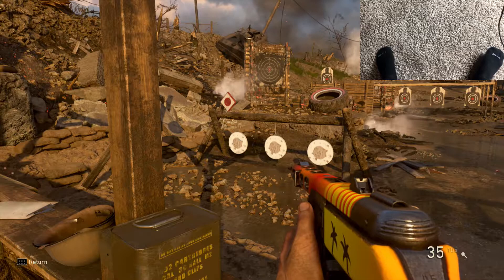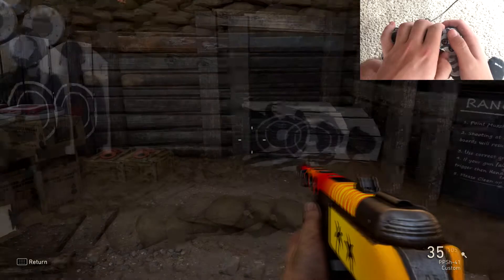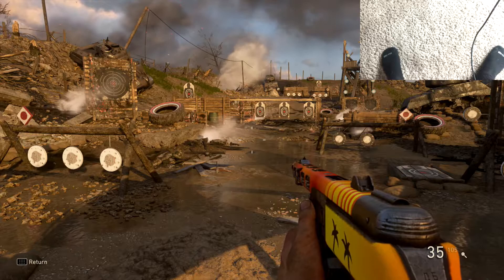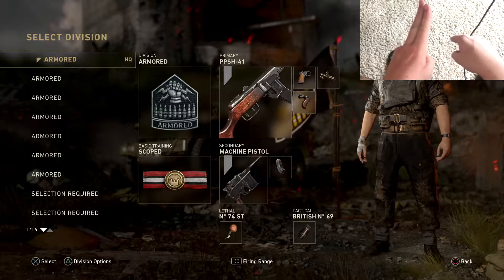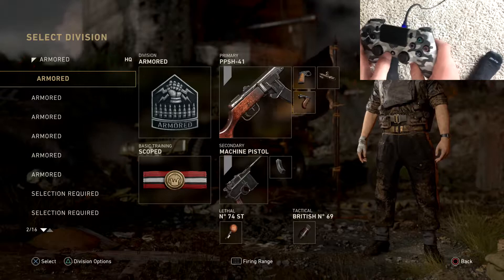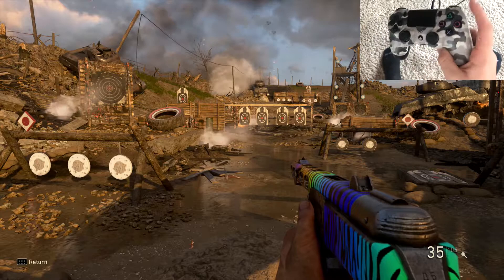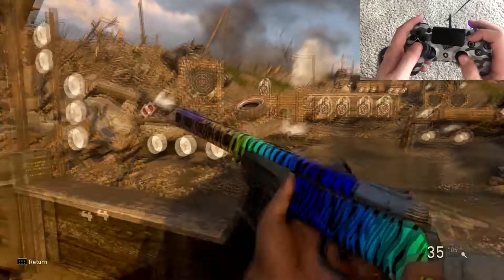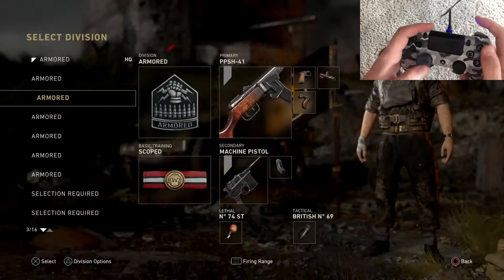HOW TO PLAY ALIEN GRIP AND ONE HANDED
If you don't I dont Care Like it anyway.